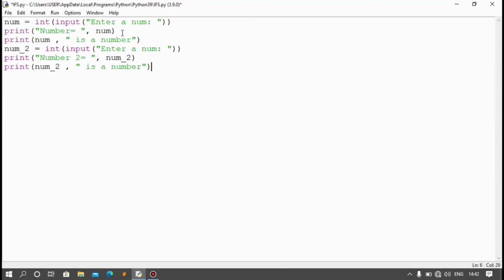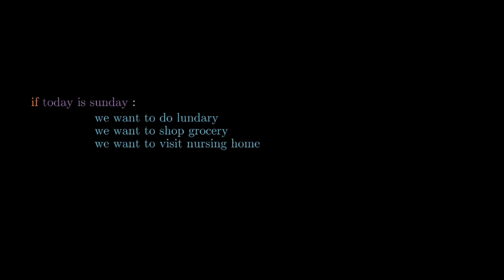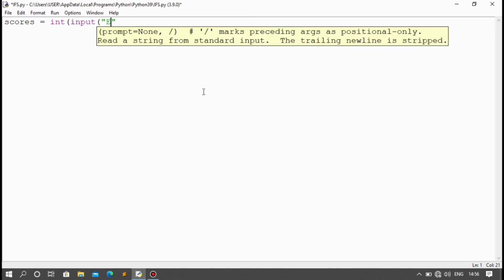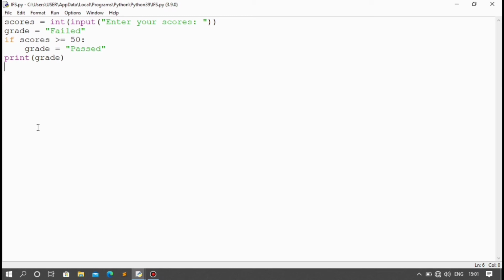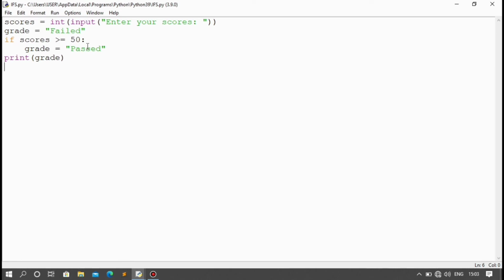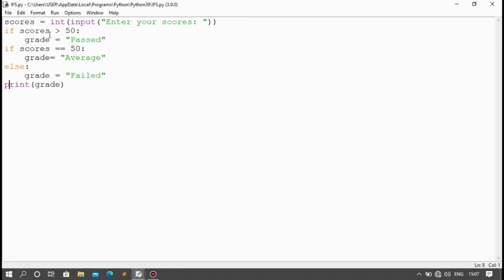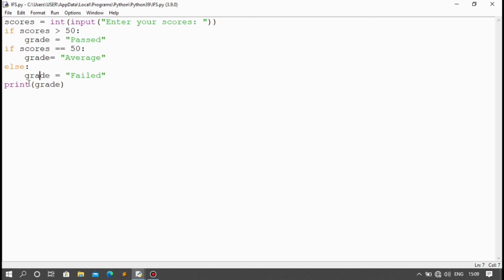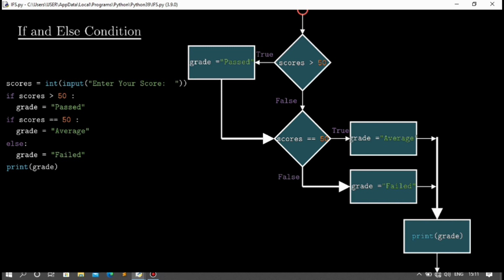Python Tutorial For Absolute Beginners # 6- Conditionals (If , Else and Elif Statement)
This is the second part of three videos on conditionals.

In this part , I talked about the if, Else and Elif Statement in python.

Link to first part (Comparison Operators).

Link to third part (Ternary Operator and the Pass Statement)

Link to Conditionals Animation

🔰Animating Python

🌐Social Medias